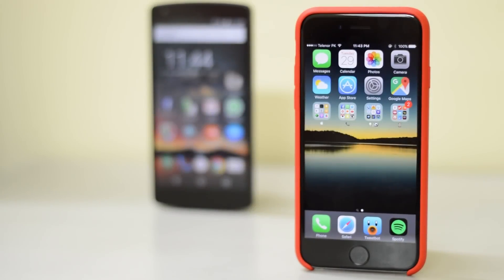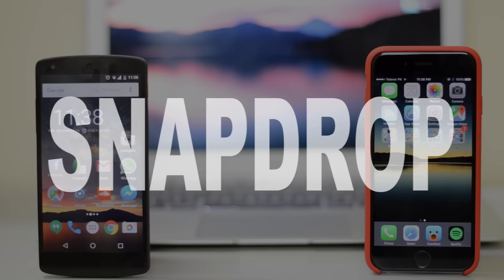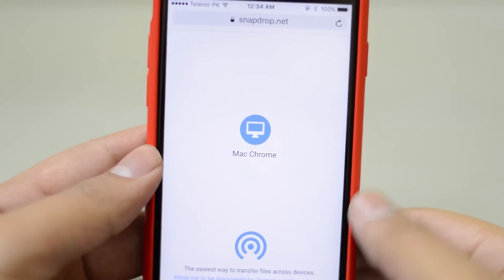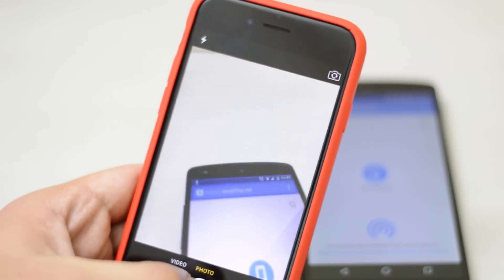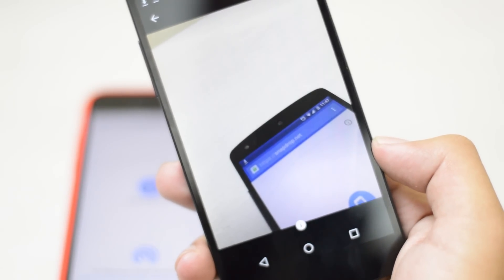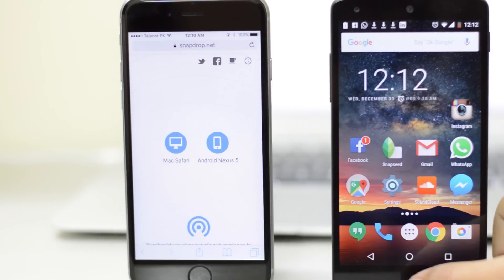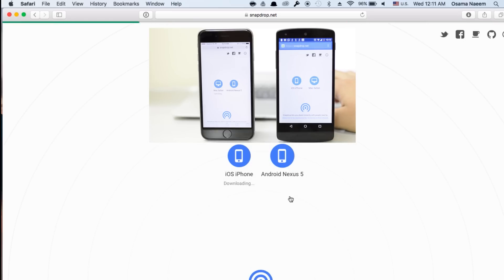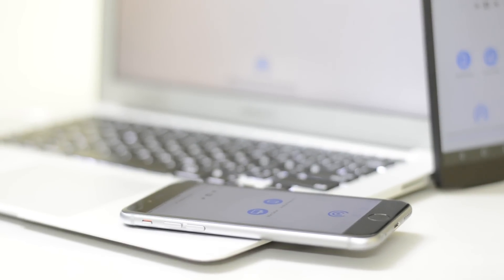Forget Airdrop, Transfer Files using Snapdrop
Snapdrop allows users to transfer files across multiple platforms(iOS, Windows, Mac & Android)